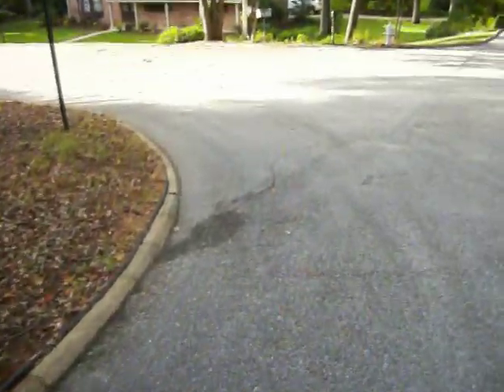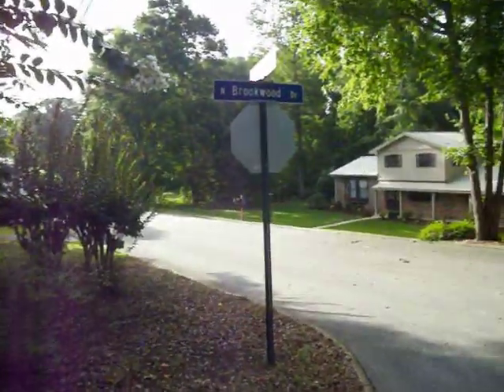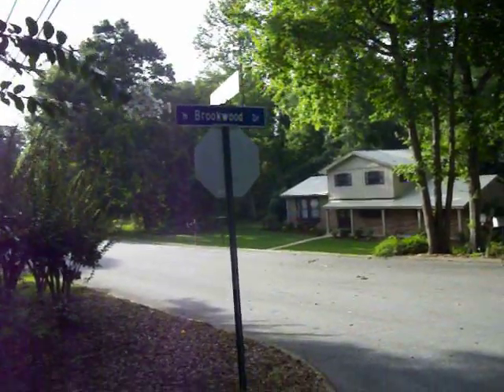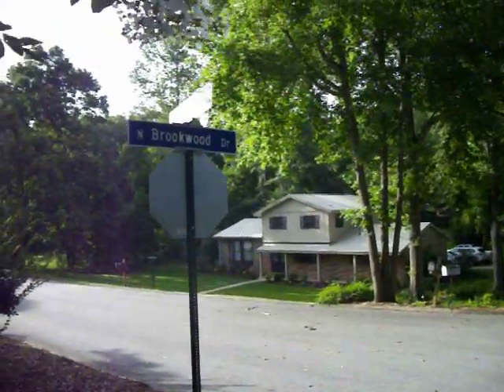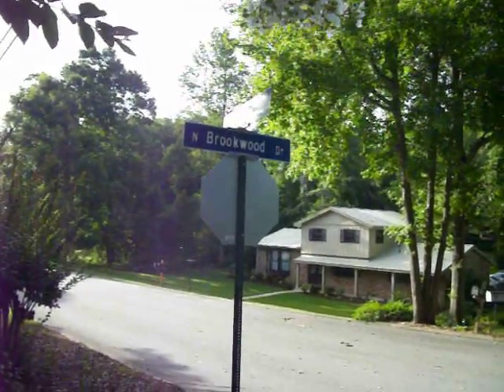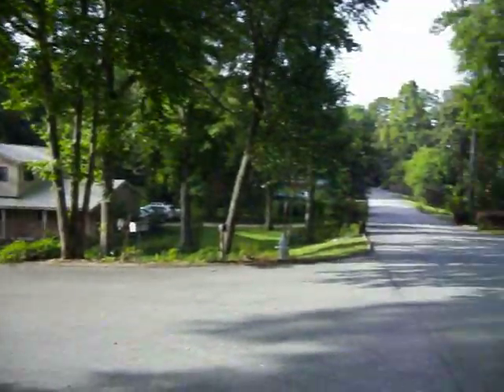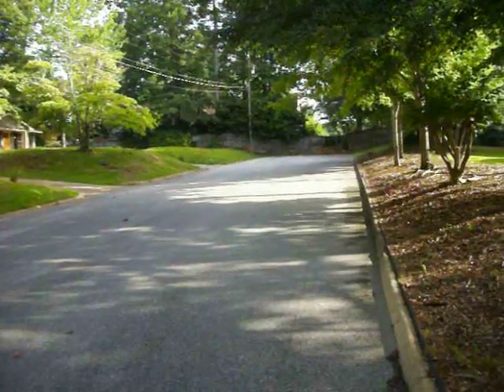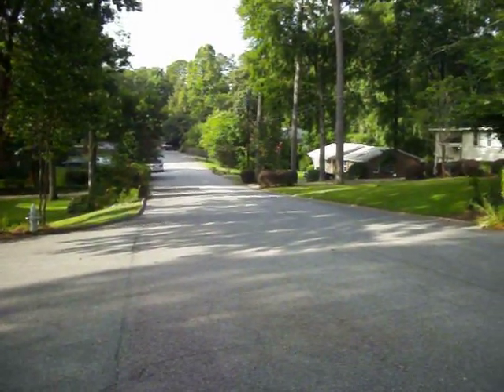More Dirt On Auburn's Roads, Part 2